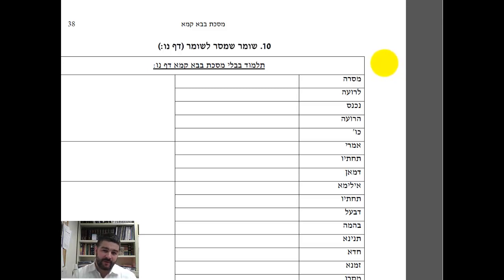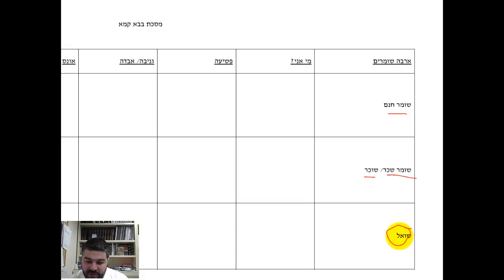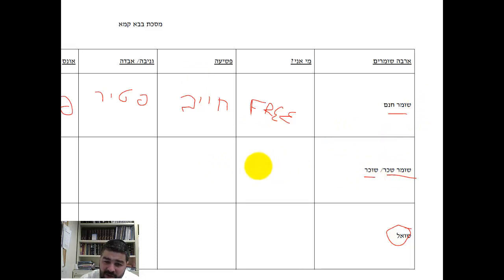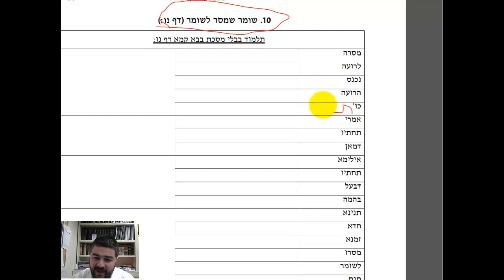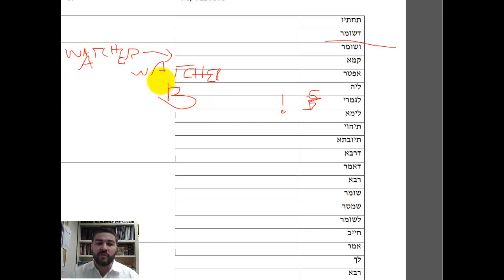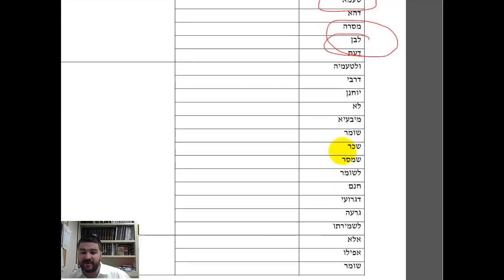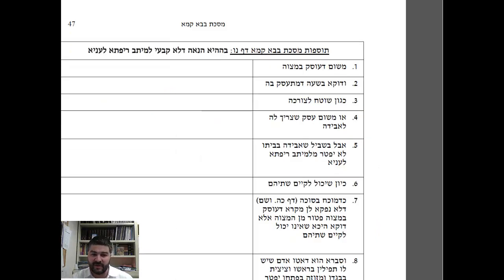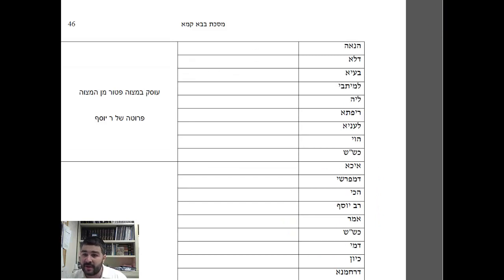Bava Kama 56 Rabbi Sklarin Shomer Shemasar Review for Test